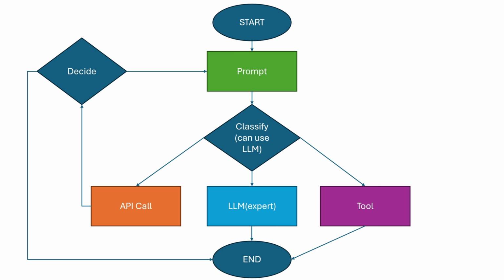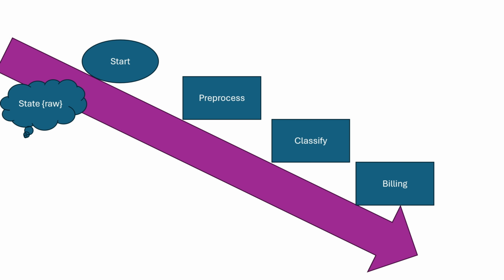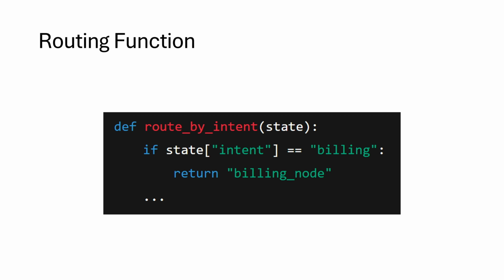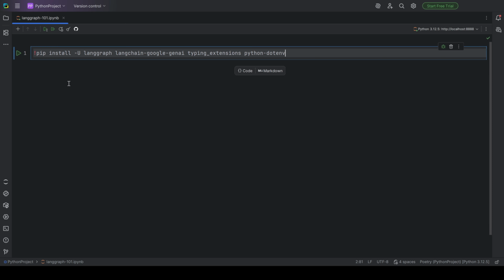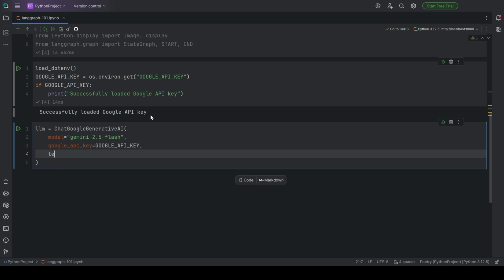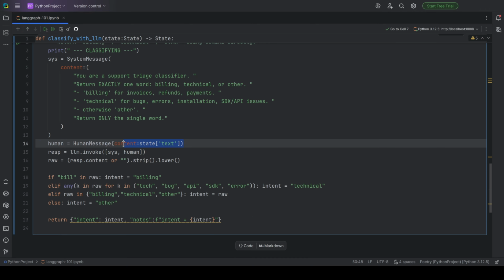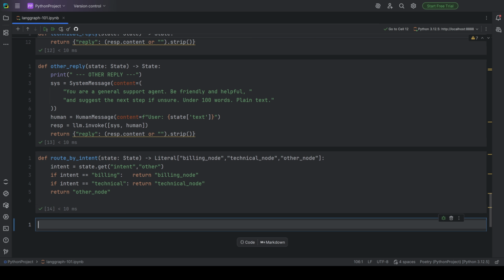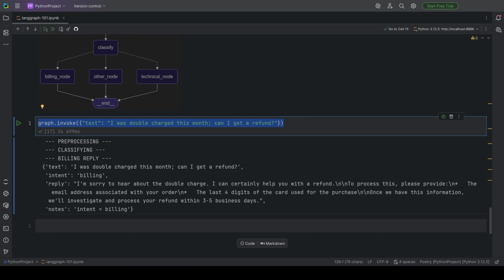Learn LangGraph the Right Way — Complete Beginner Crash Course Gemini + Python Demo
In this 15-minute hands-on tutorial, you’ll learn how to build your first LangGraph project — step by step — using Google Gemini and Python.

We’ll build a real example: a Support Triage Graph that reads a user’s message, classifies it with Gemini, and routes it to the correct reply node — billing, technical, or other.

You’ll learn:

What LangGraph is and how it differs from LangChain

How to define a State that moves through nodes

How to build conditional routing with an LLM

How to visualize graphs with Mermaid diagrams

How to run the graph end-to-end and see real AI responses

Perfect for: AI engineers, LangChain users, or anyone tired of brittle chains who wants clean, modular workflows.